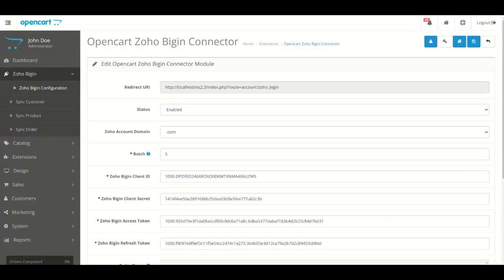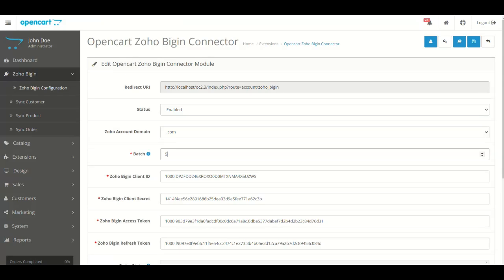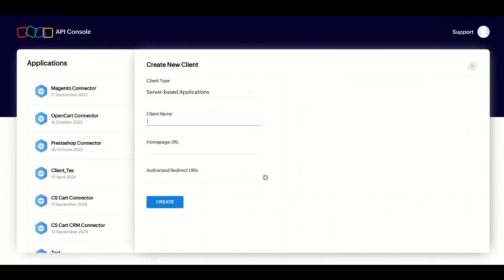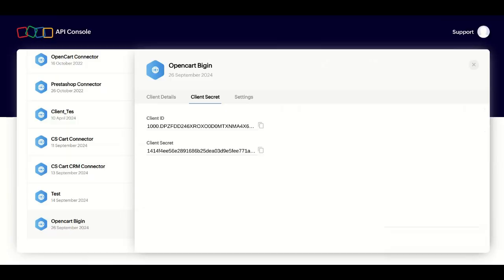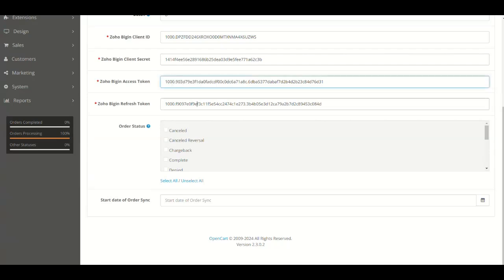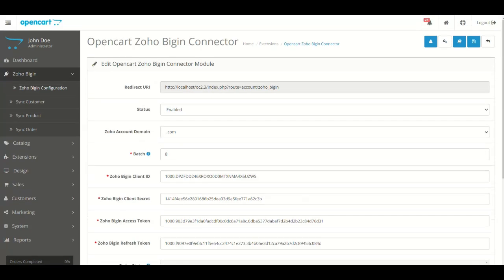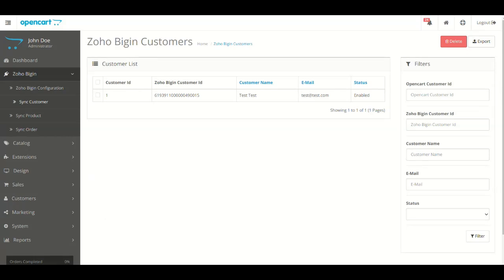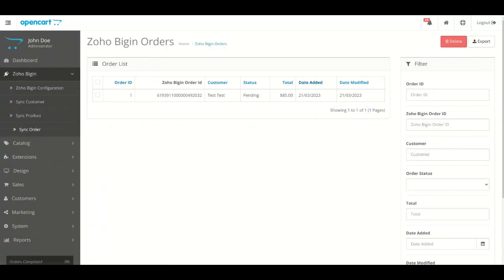Opencart Zoho Bigin Connector || From Setup to Success with Opencart Zoho Bigin